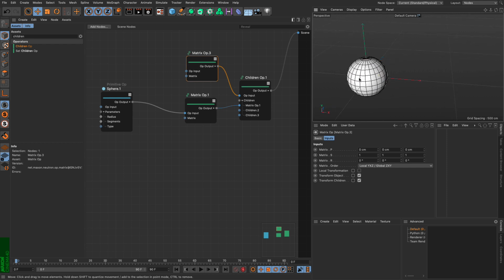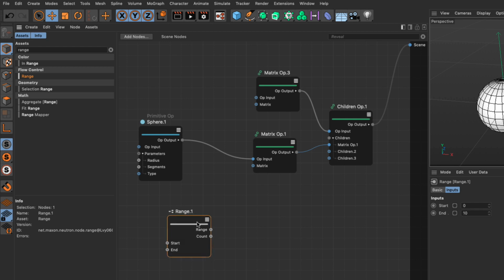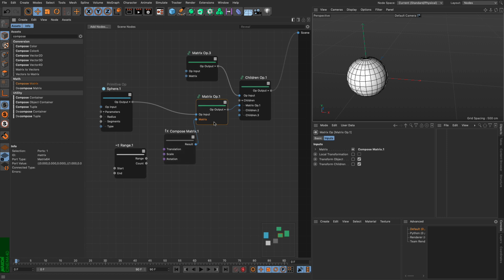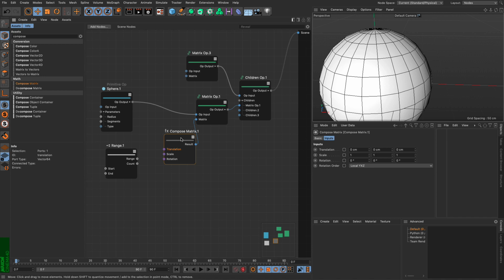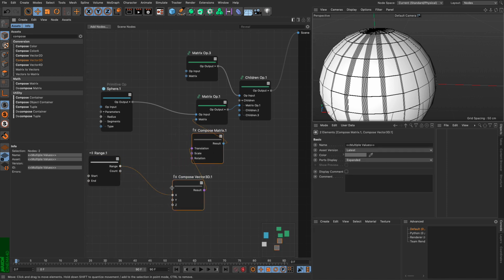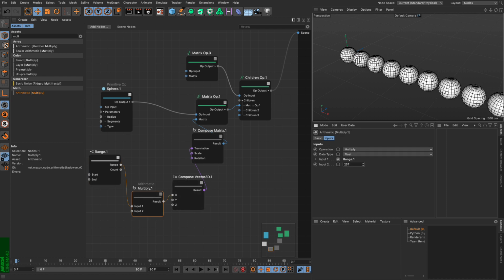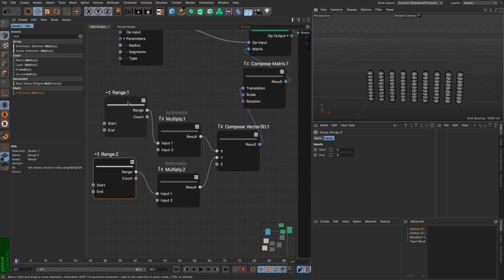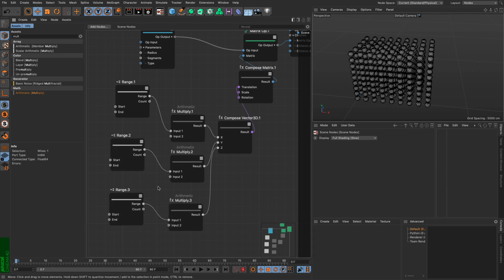Part 3 Scene Nodes - Technology Preview: Iterations, Data Flow & Creating Clones in Cinema 4D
In this video we will take a peek at iterations, which is one of the methods we have for creating Object Copies and Clones. We will also introduce some Math to control some of the parameters.
Finally we will construct a Grid Cloner using very simple Nodes.